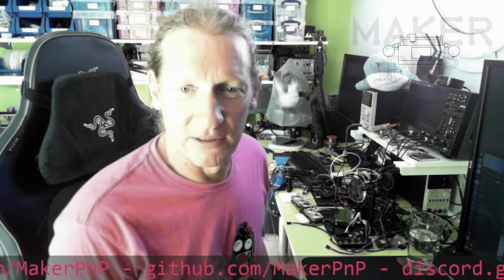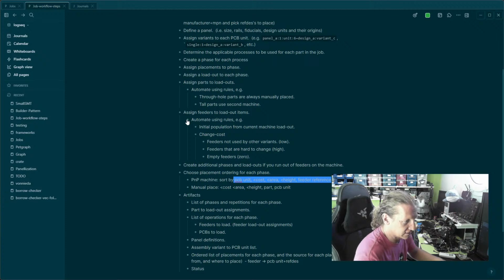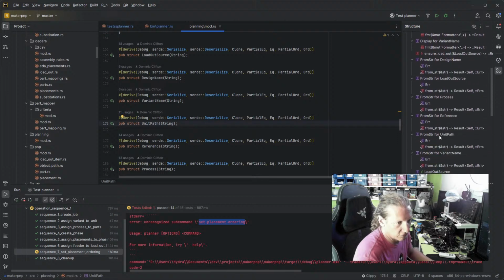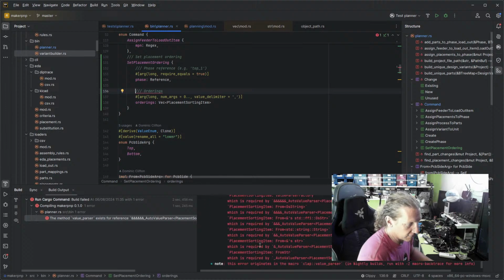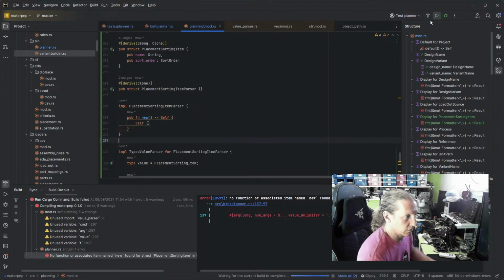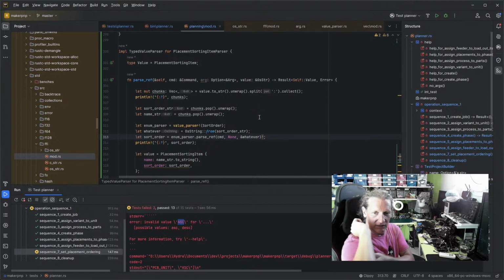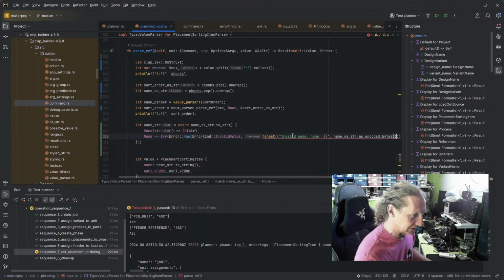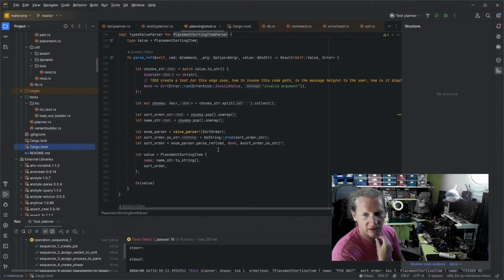MakerPnP - Job setup (10) Placement ordering